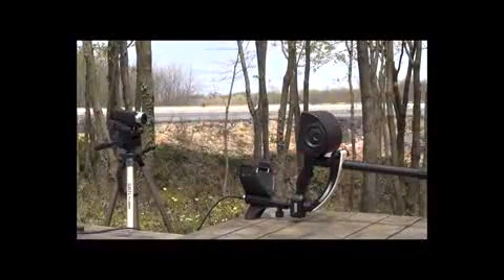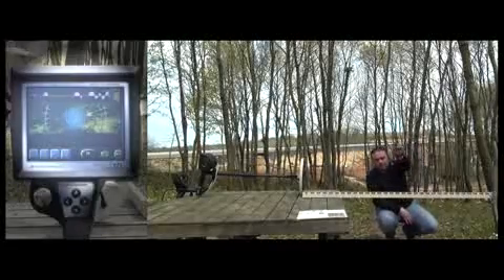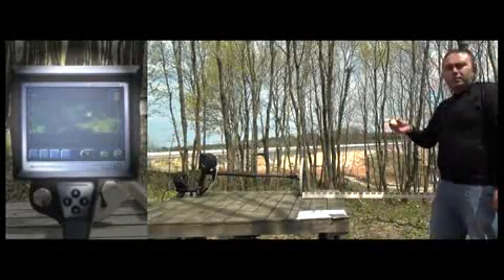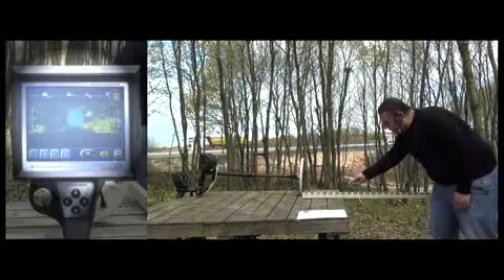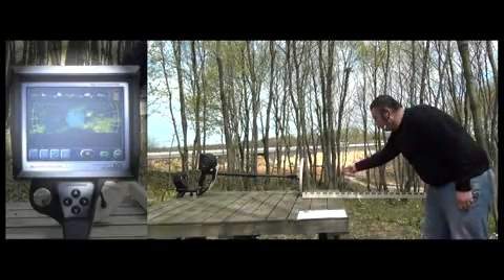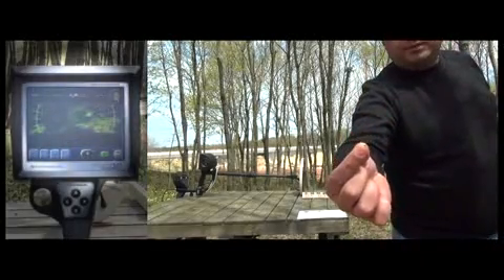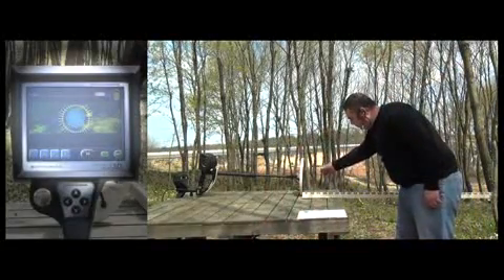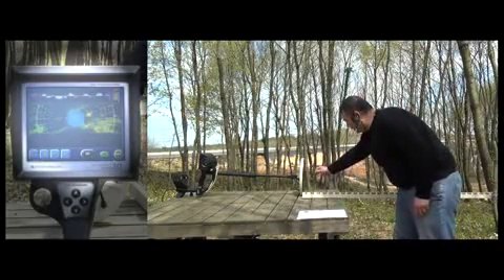Goldengate Plus 3D Depth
Gold Detectors Polatidis
ΑΝΙΧΝΕΥΤΕΣ ΧΡΥΣΟΥ

Δοκιμή βάθους με το νέο ανιχνευτή μετάλλων Goldengate Plus 3D
Depth test of the new Nokta's Metal Detector Goldengate Plus 3D
DISCRIMINATION
GOLDENGATE PLUS 3D provides the user with the discrimination information and the metal ID of the detected metal instantly. A discrimination setting that the user can change manually is also available in the GOLDENGATE PLUS 3D. Users, by using this setting, can define which metals the GOLDENGATE PLUS 3D will sense as non-ferrous and which ones as ferrous.One of the most important features of the GOLDENGATE PLUS 3D is its fast RECOVERY SPEED. GOLDENGATE PLUS 3D can detect ferrous and non-ferrous metals located in close proximity and it shows the discrimination graph of each metal right on the search screen to the user.

ΔΙΑΧΩΡΙΣΜΟΣ
Ο ανιχνευτής χρυσού GOLDENGATE PLUS 3D παρέχει στο χρήστη τις πληροφορίες, τις διακρίσεις και την ταυτότητα του ανιχνευόμενου μετάλλου αμέσως. Μια ρύθμιση διαχωρισμού όπου ο χρήστης μπορεί να αλλάξει με το χειροκίνητα επίσης είναι διαθέσιμη στον ανιχνευτή μετάλλων GOLDENGATE 3D PLUS. Οι χρήστες, χρησιμοποιώντας αυτή τη ρύθμιση, μπορούν να καθορίσουν τα μέταλλα τα οποία ο GOLDENGATE 3D PLUS θα αντιλαμβάνεται ως μη σιδηρούχα και ποια ως σιδηρούχα. Ένα από τα πιο σημαντικά χαρακτηριστικά του μηχανήματος χρυσού GOLDENGATE PLUS 3D gold detector prices είναι η γρήγορη ανάκτηση της ταχύτητας. Ο ανιχνευτής GOLDENGATE 3D PLUS μπορεί να ανιχνεύσει σιδηρούχα και μη σιδηρούχα μέταλλα που βρίσκονται πολύ κοντά μεταξύ τους και αυτό δείχνει η γραφική παράσταση διαχωρισμού κάθε μετάλλου στην οθόνη αναζήτησης του χρήστη.